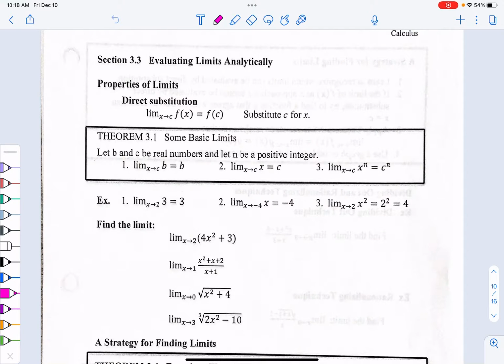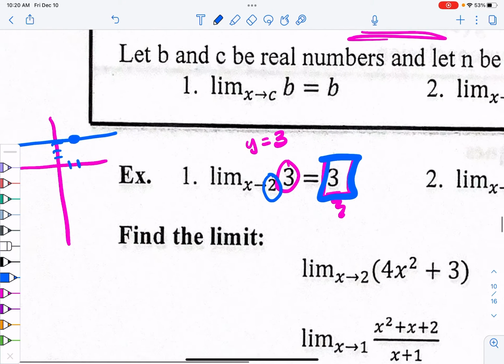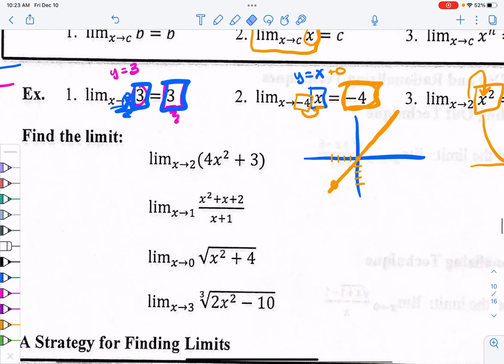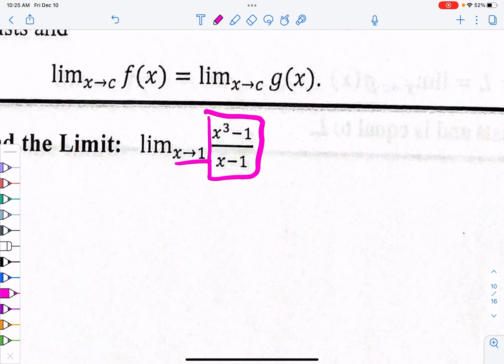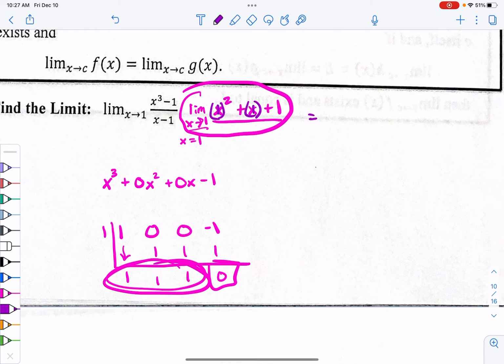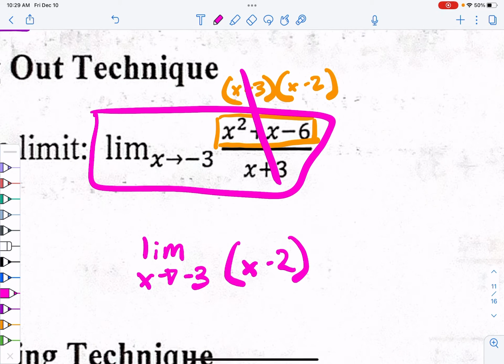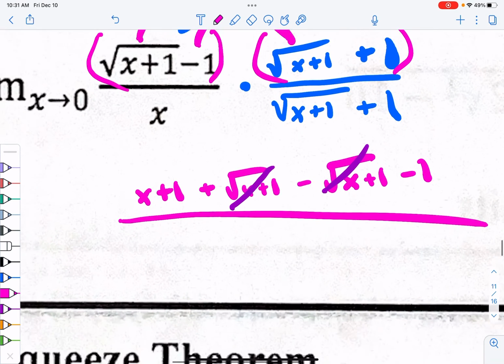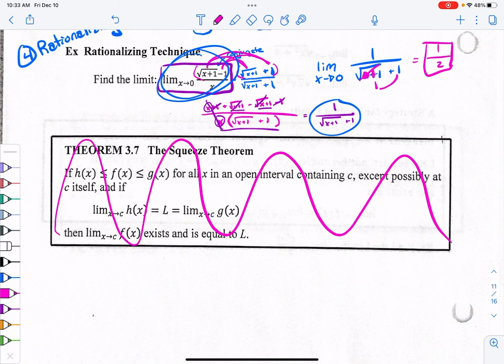December 10, 2021